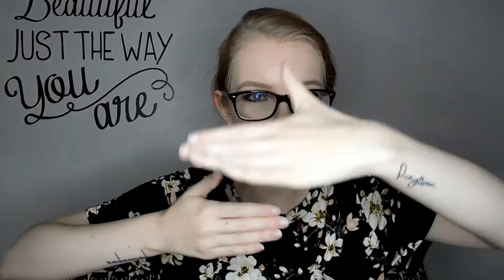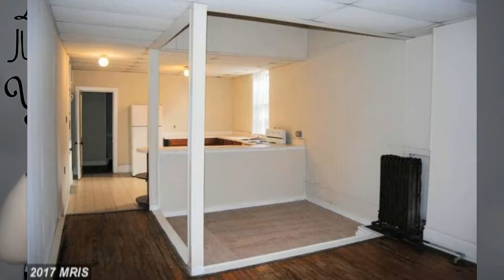My Old Apartment Was Haunted! 😱👻 Azkaland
Hey everyone, thanks for stopping by! Today I'm talking about my old apartment, the history of the building and why I think it's haunted.

The video where I walk through the apartment (starts at about 1:30, I explain the apartment layout and such)